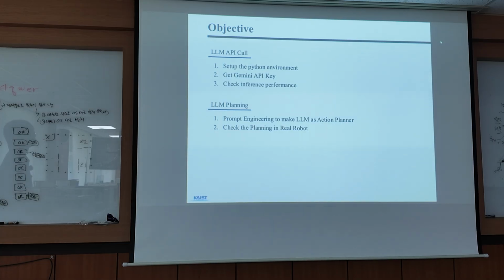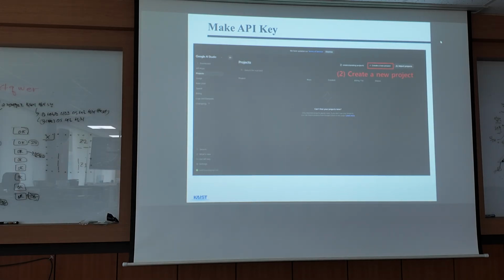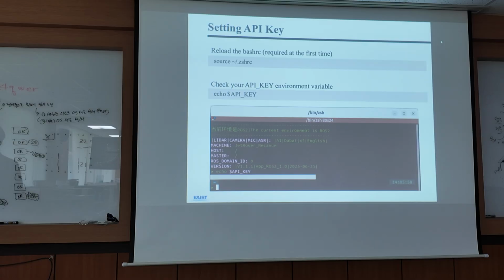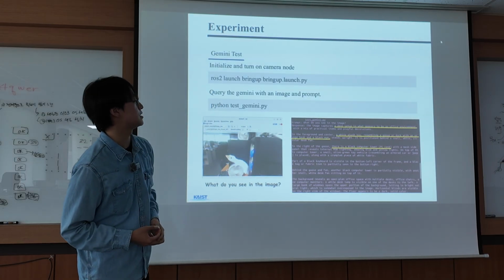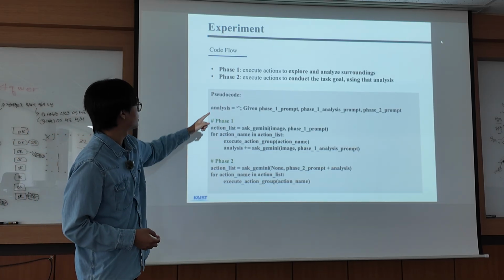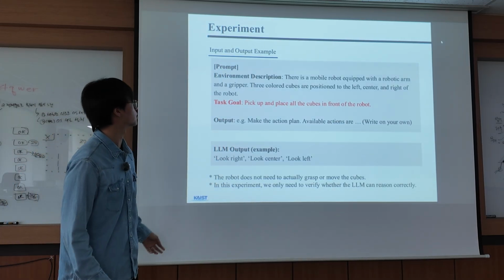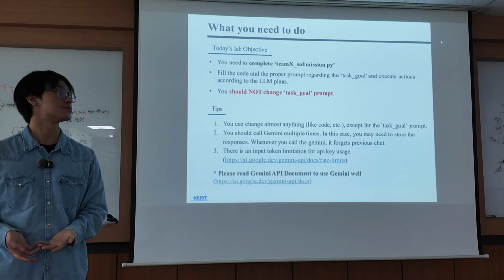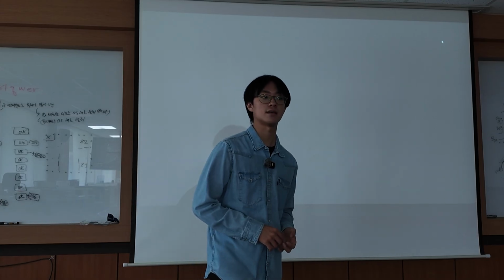KAIST 2026S EE405D 2026.05.11 (Lab session)